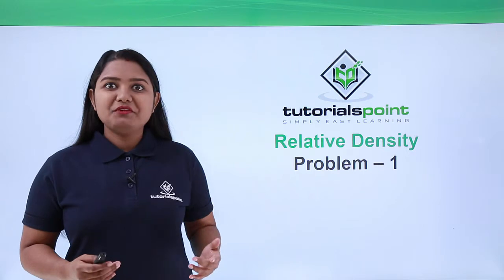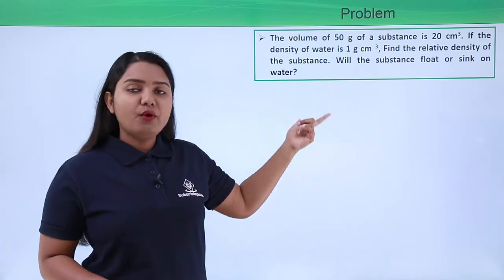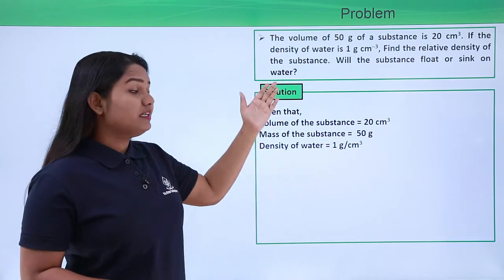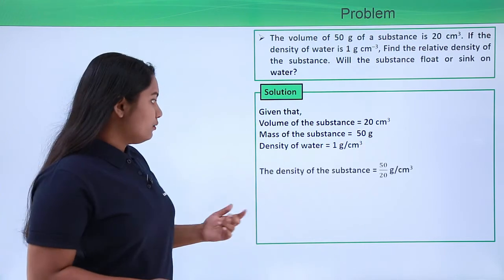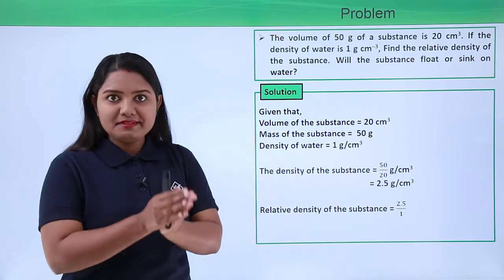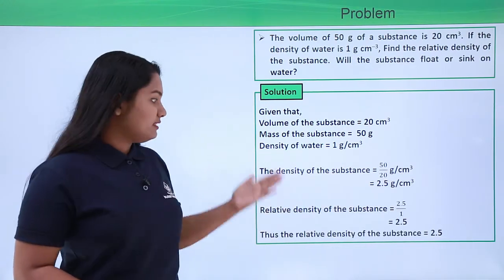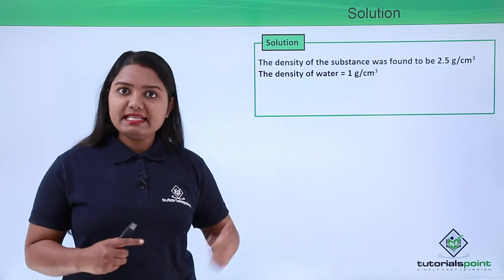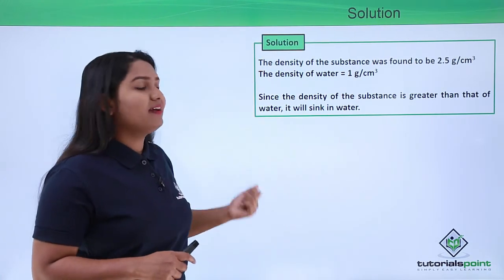Class 9th – Relative Density Problem-1 | Gravitation | Tutorials Point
Class 9th Physics - GRAVITATION - Relative density problem 1